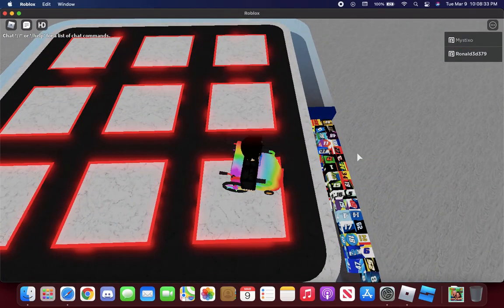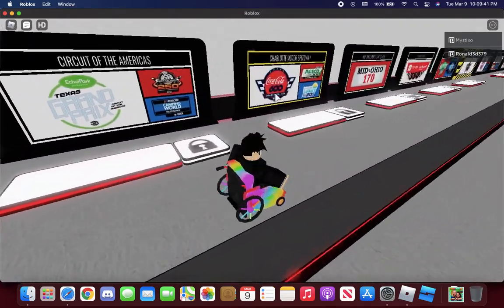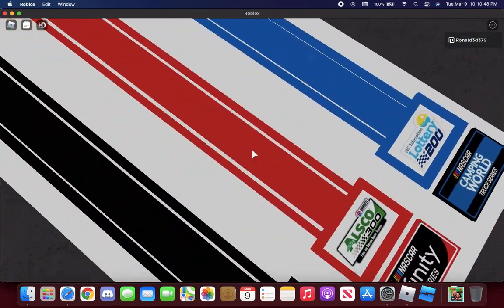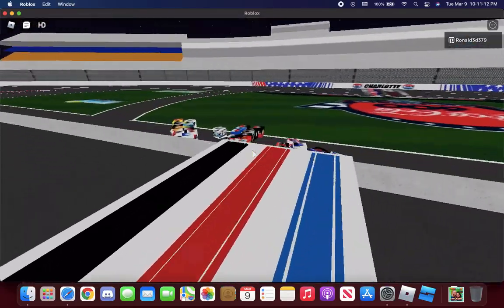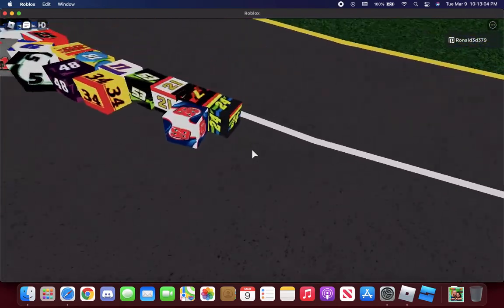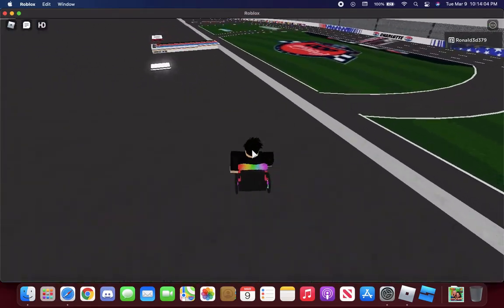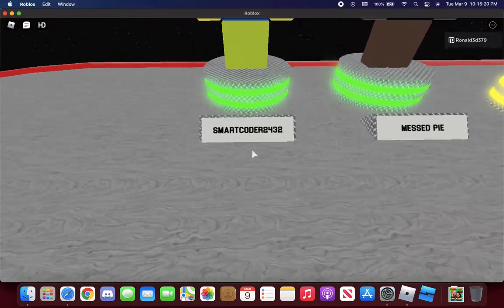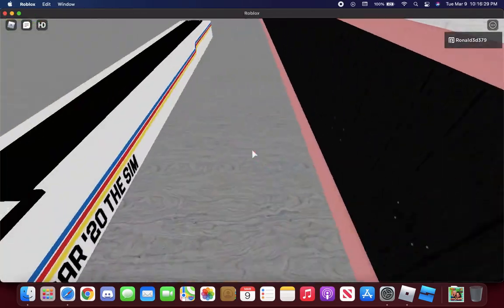Playing NASCAR '21 The Sim Here On Roblox (ROBLOX Gameplays)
Today We Are Back Inside Of Roblox, And Today We Will Be Playing Roblox NASCAR '21 The Sim
Link To Roblox NASCAR '21 The Sim